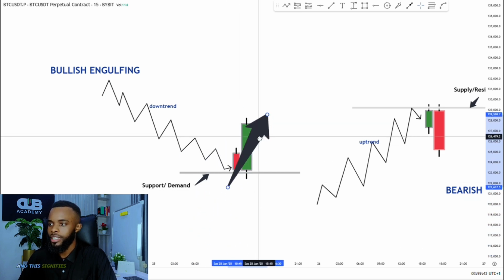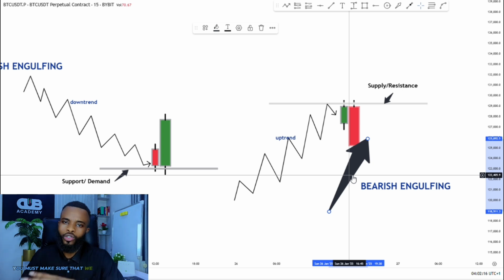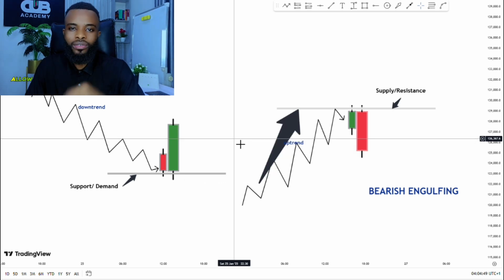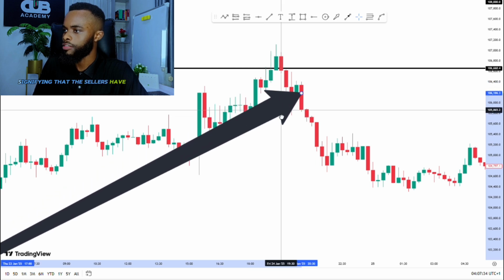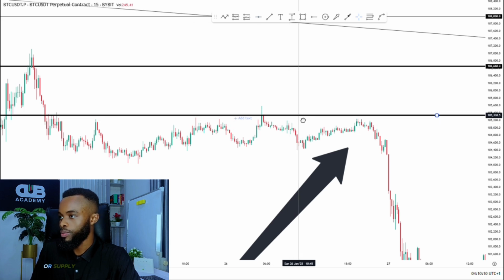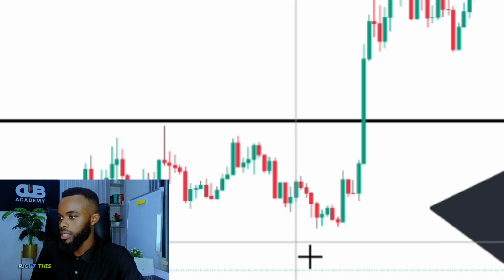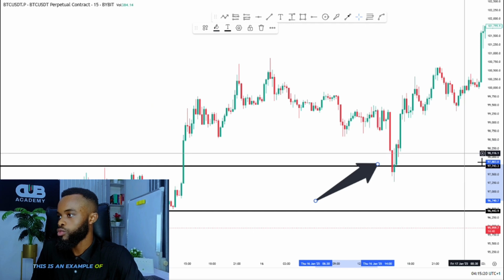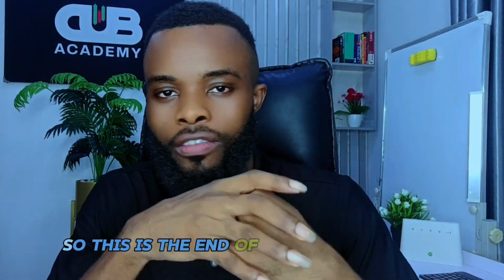The only right way to trade ENGULFING candlestick pattern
Ever struggling on how to trade engulfing candlestick pattern, in this video i will be explaining the key component factors to look out for in order to trade engulfing candlesticks pattern.

Master the financial markets like a pro with 14days Crypto market mastery program designed for beginners and advanced traders👉🏿

Sign up on No. 1 reputable broker Deriv that offers Synthetic indices👉🏿

👉🏿No.Trusted and reliable Crypto propW firm with proper regulation..

👉🏿 Become better in trading the Crypto market with Crypto Ultimate
       banking program